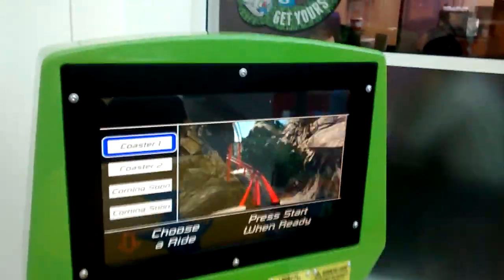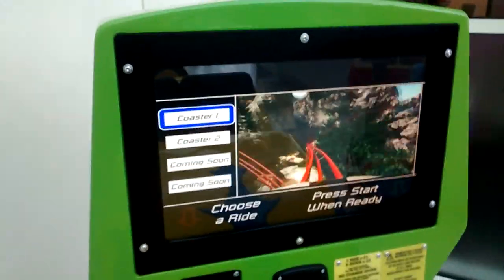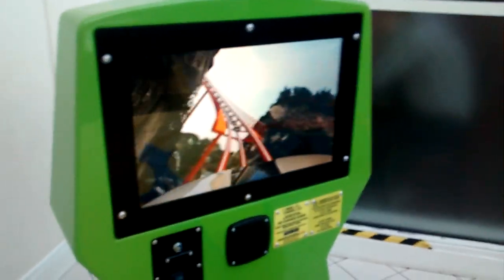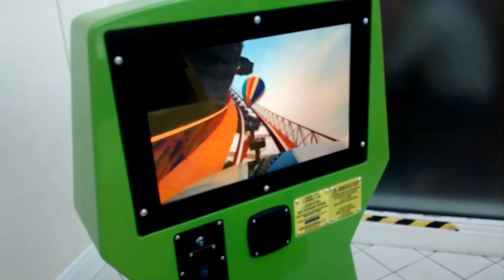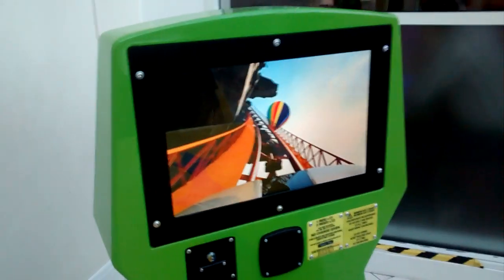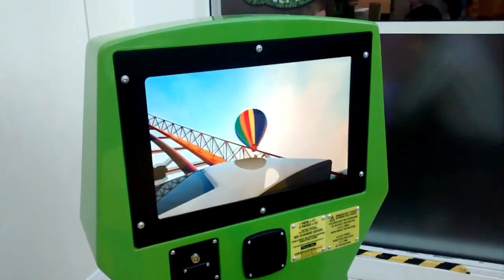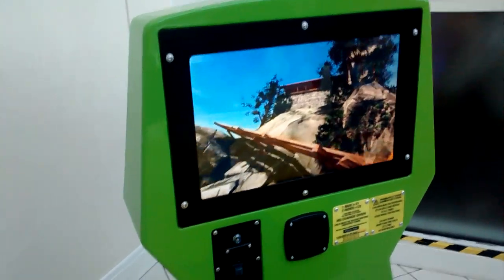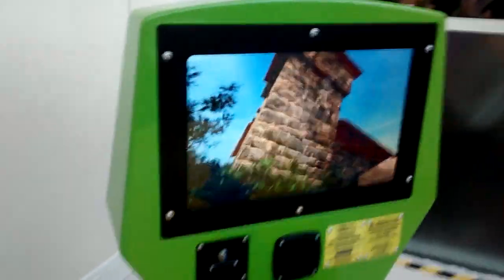ezee swap roller coaster kiddie ride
made by jolly roger in 2015
located at princess quay (replaced with eco Freddy, then peppa rocket, now joey jcb)